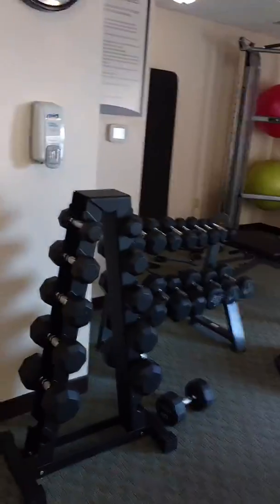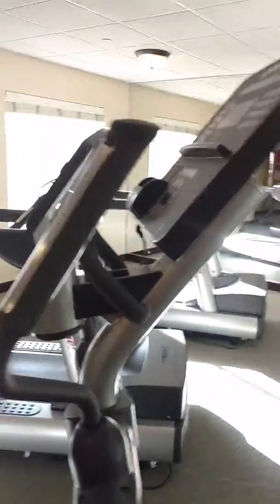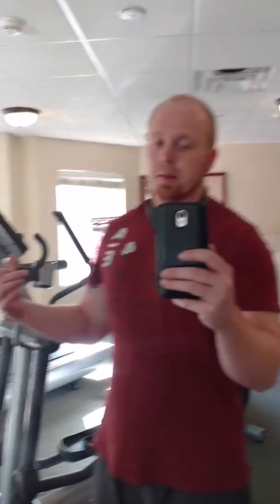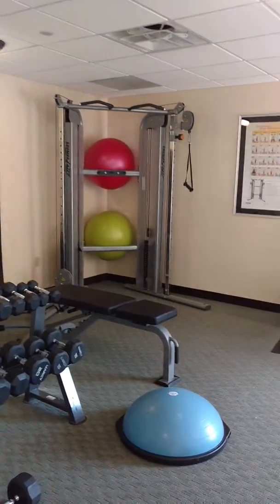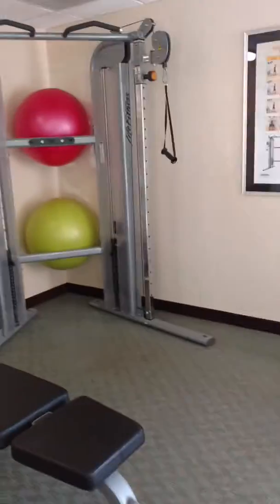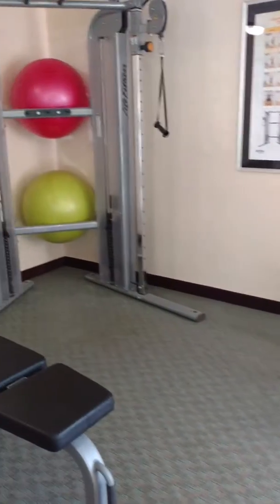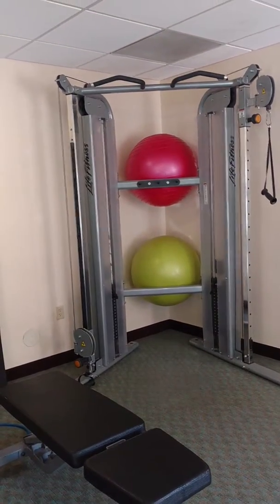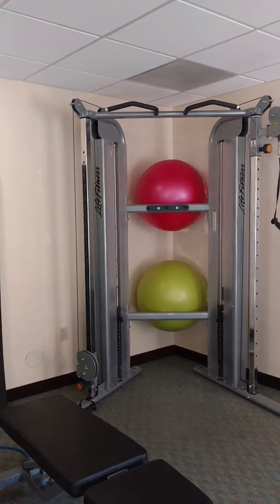Hotel workout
Quick program from hotel gym